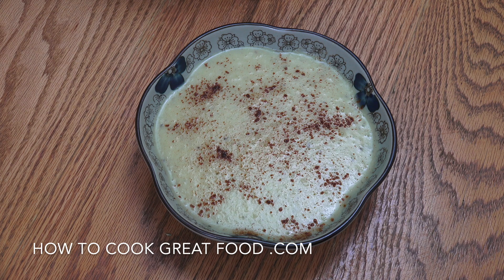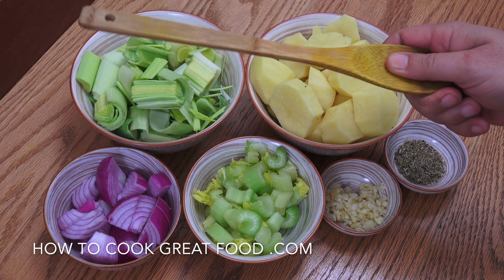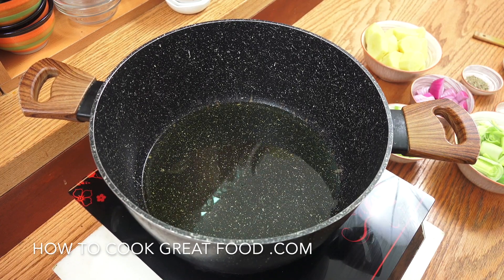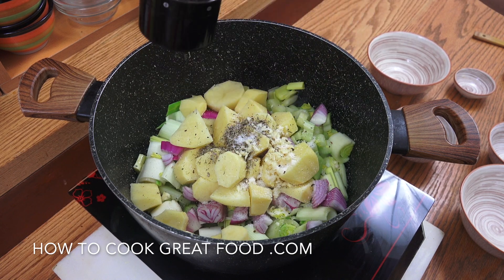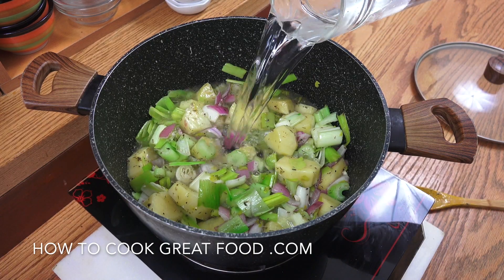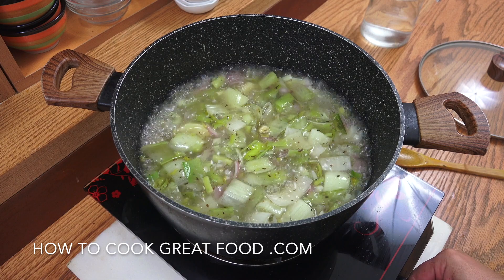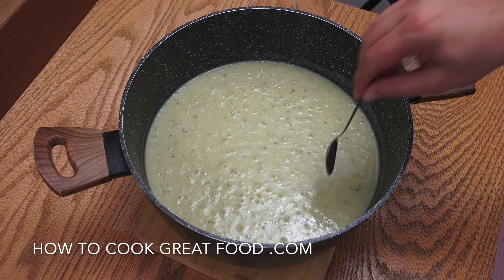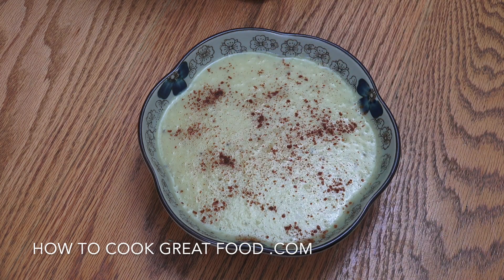How To Make Leek & Potato Soup - Vegan Recipes - Youtube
One of the easiest soup recipes ever.